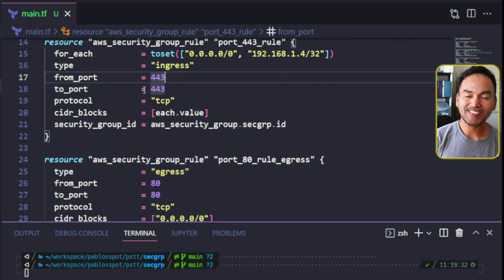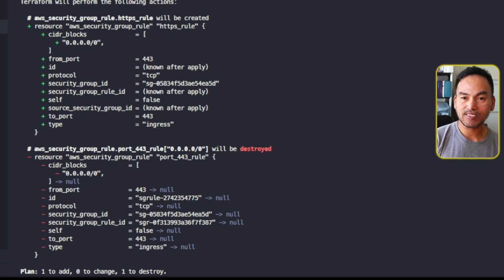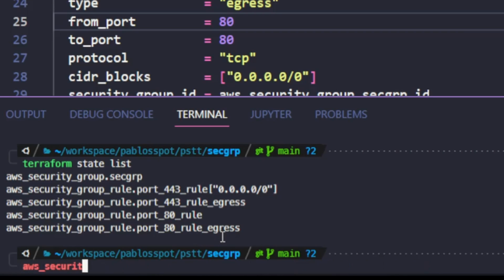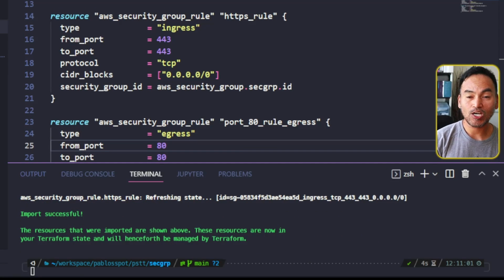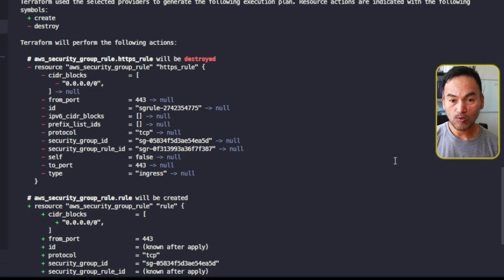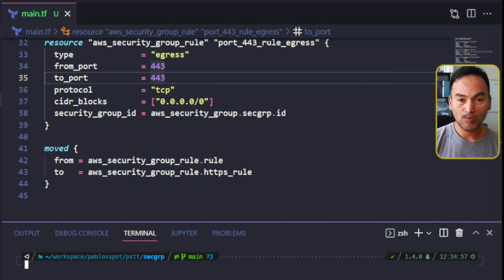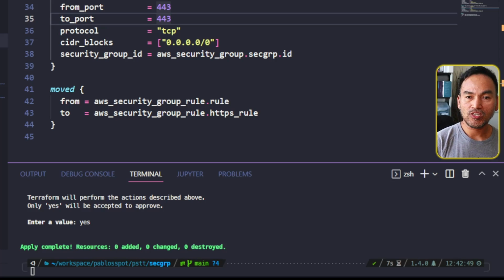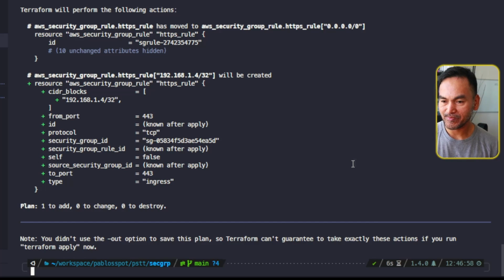How to rename terraform resources using the worst and the best options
In this episode, I tackle the different ways of renaming resources that are already created and managed by terraform.  This episode shows the tree different options that I have used to go about renaming resources as a result of  using a more meaningful resource name or converting flat single resources to index based.

for curated list of video materials.